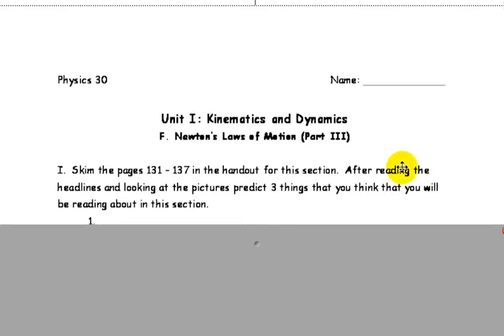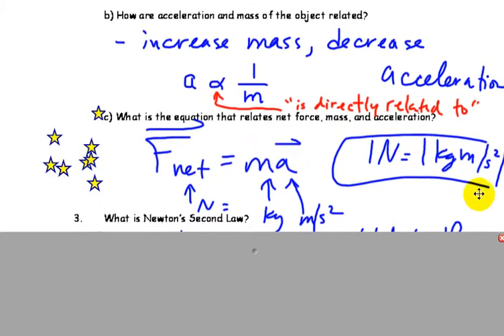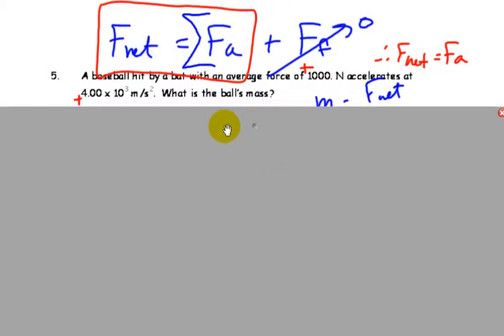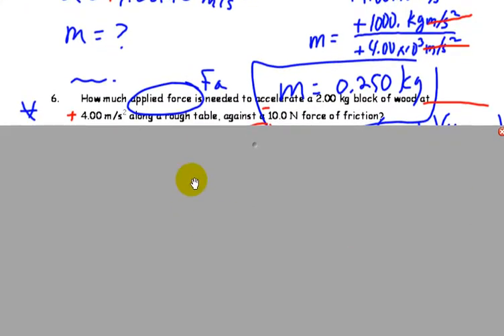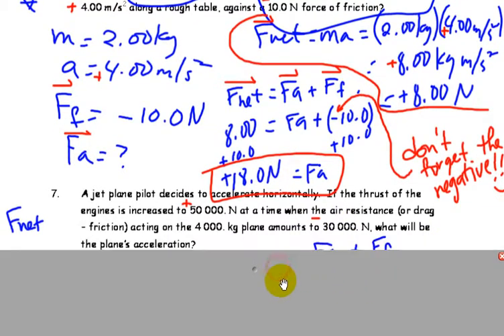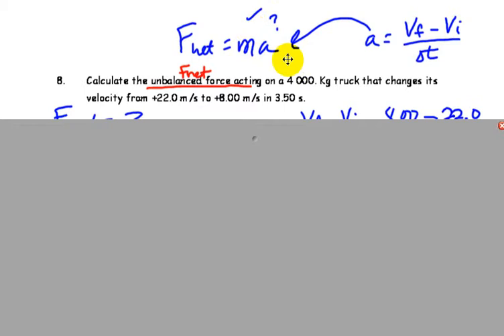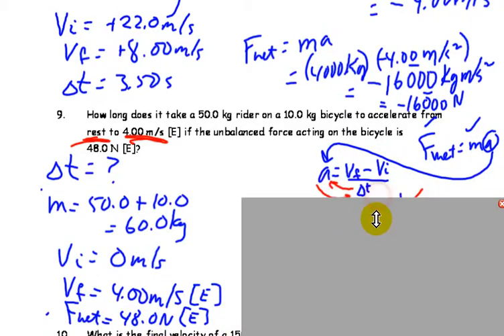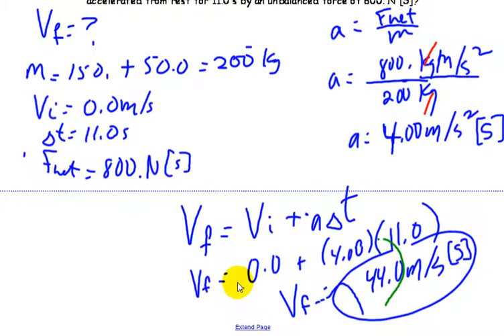Unit IF Newton's Laws of Motion PIII